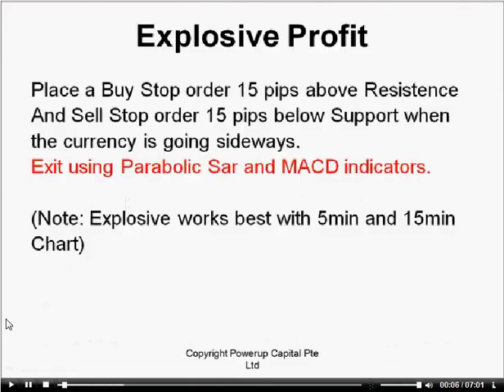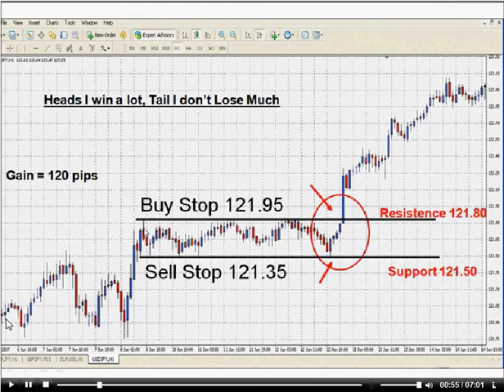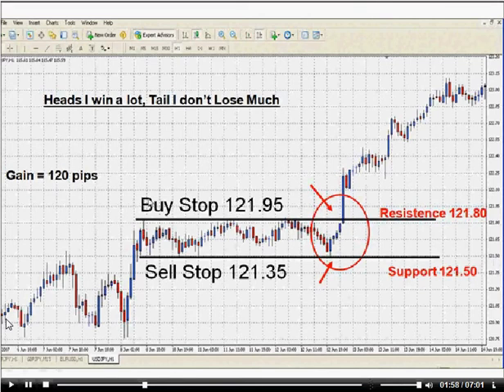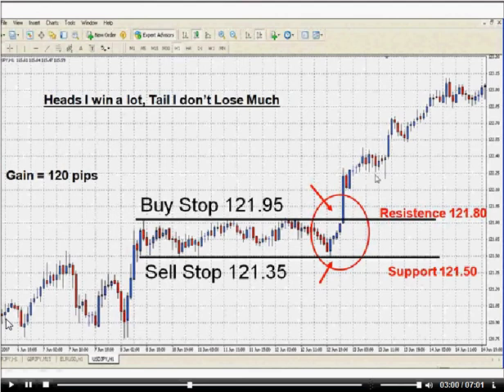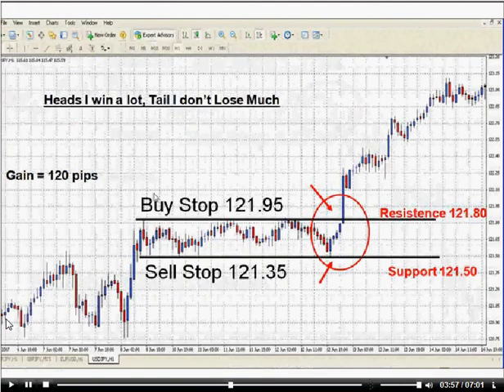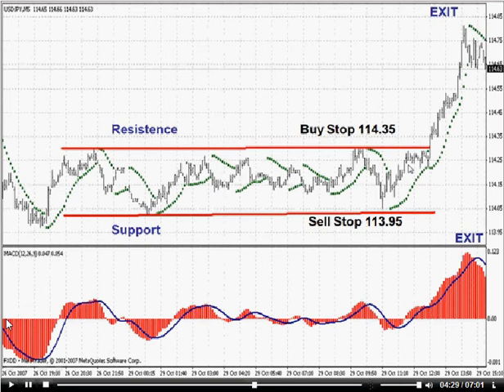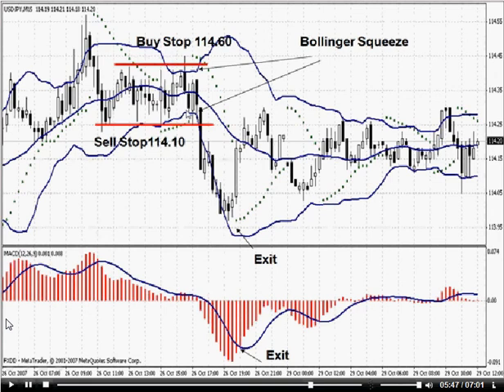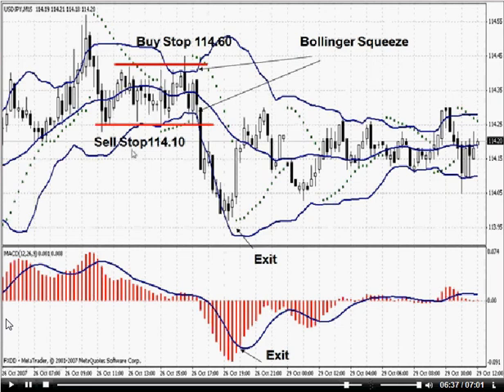PIP Breakout Explosive Profit